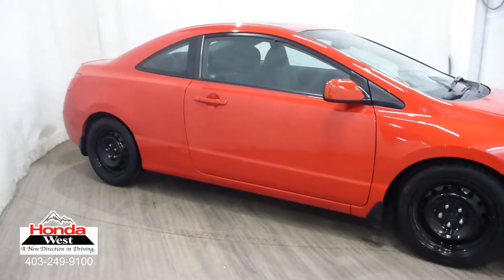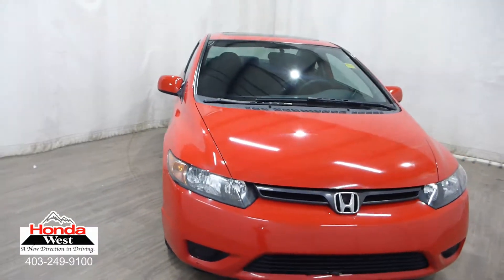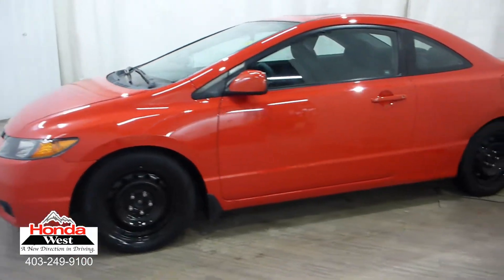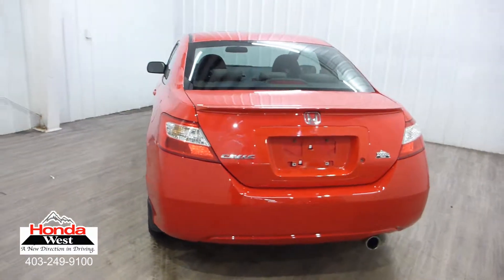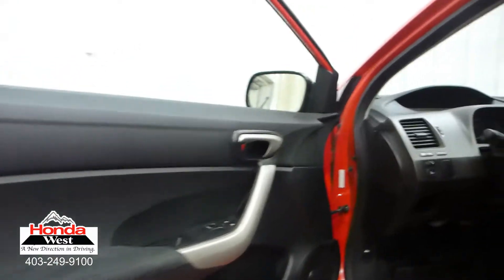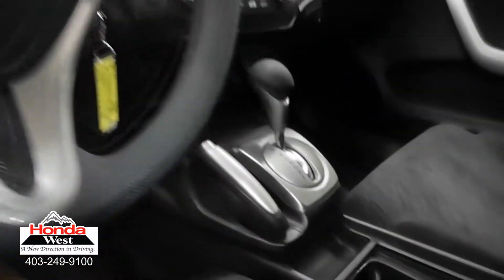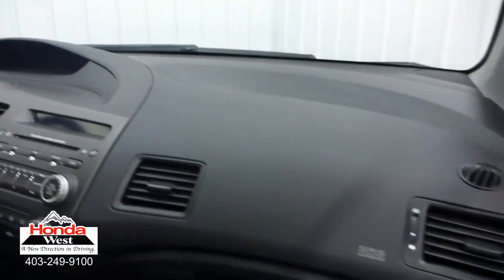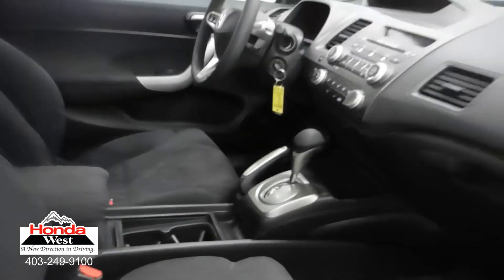2007 Honda Civic EX - 180926124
HONDA WEST CERTIFIED - Purchased New, Serviced and Traded at Honda West! Local, 1 Owner, Service Records, Power Sunroof, Auxiliary Input Jack, Keyless Entry, Power Windows and Door Locks, Heated and Power Mirrors, A/C, Cruise Control, Automatic Transmission

72 Hour No Questions Asked Full Money Back Guarantee + Flexible Financing + Balance of Manufacturers Warranty + 7 Day/1000 km exchange policy + Carproof Vehicle History Report + Certified Inspection Report = Honda West Certified Pre-Owned!!!

6 months tire replacement/repair
6 months battery replacement
6 months brake replacement/repair
6 months light bulb replacement

Smart Reasons to Shop at Honda West:
100+ Point Inspection*
7 Day / 1,000 kms Exchange Policy*